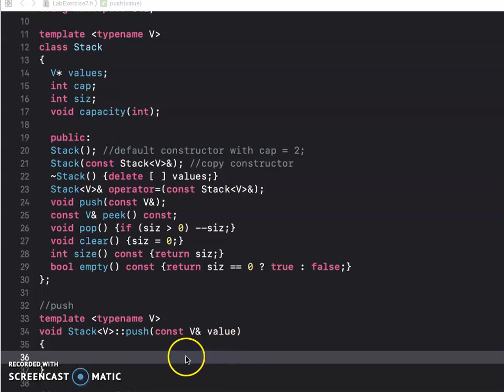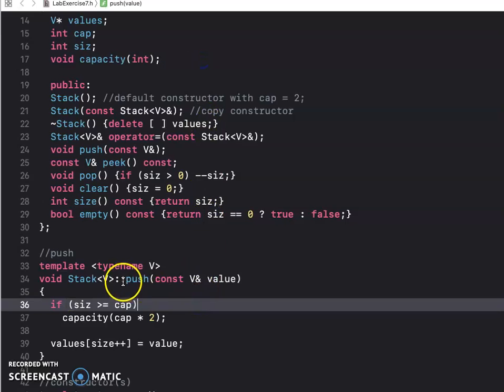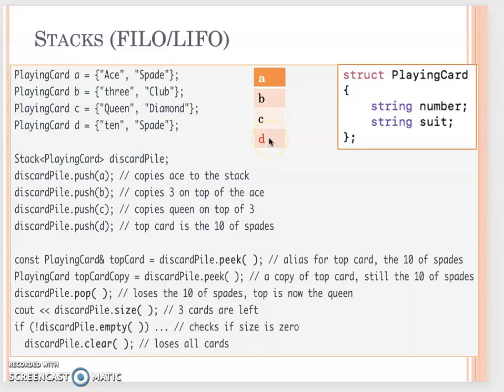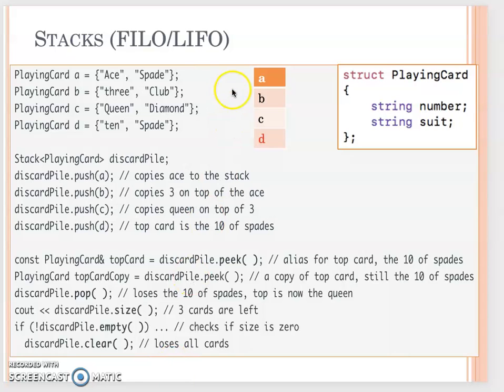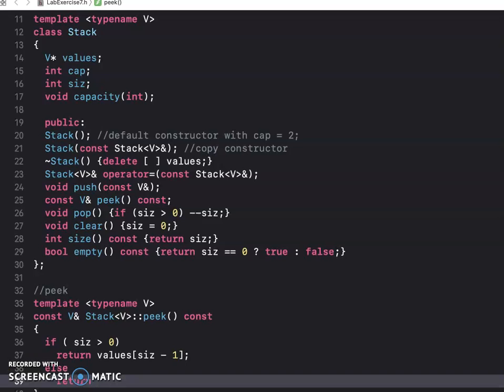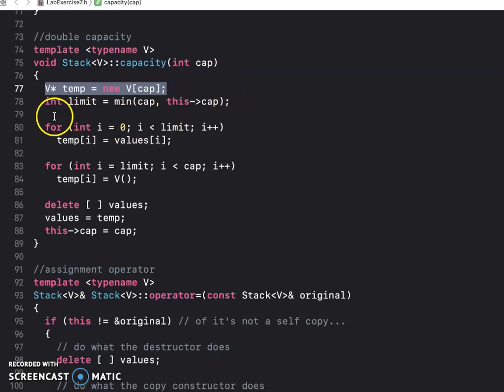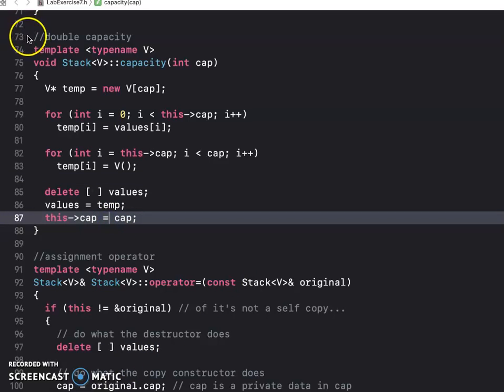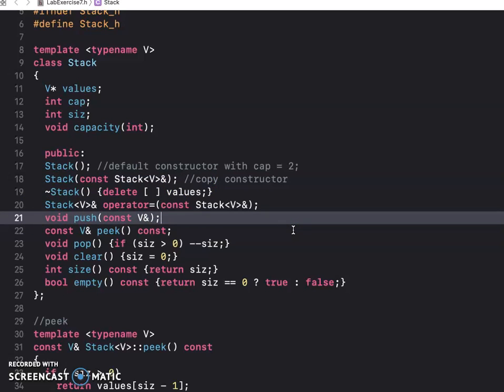COMSC210 Module7 3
Complete the array implemented stack header